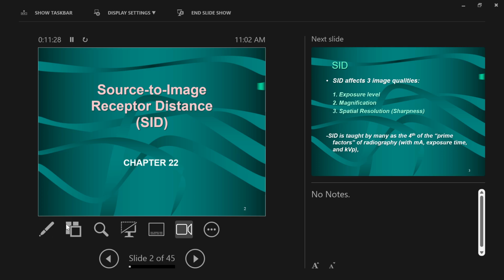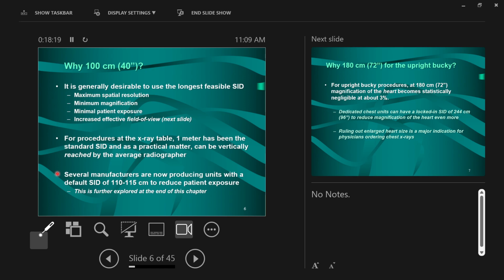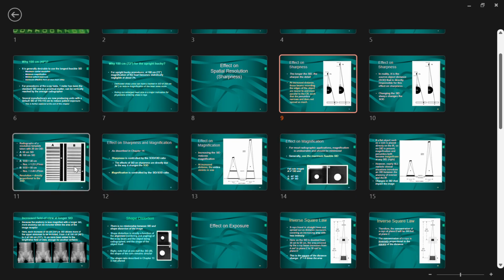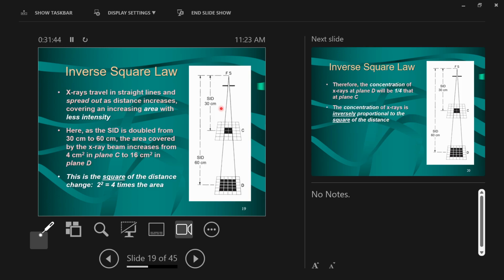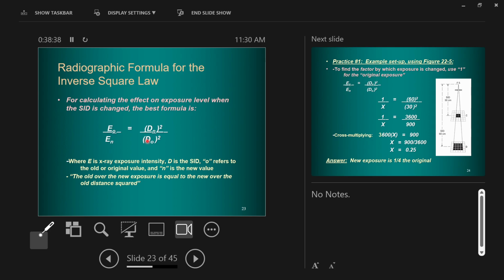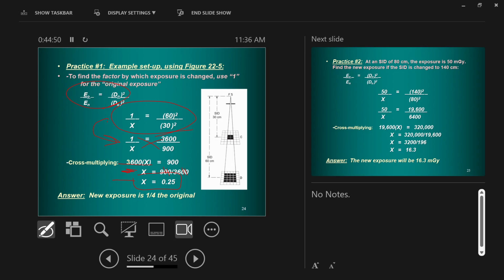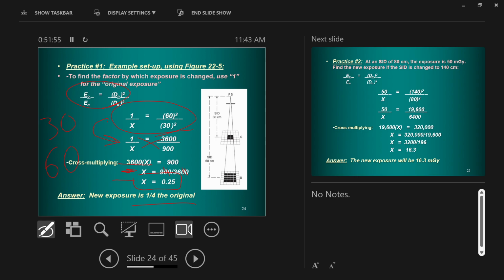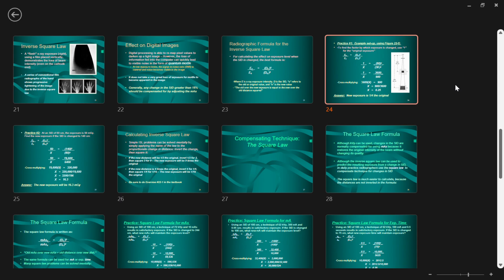Radiography Lecture: SID and Inverse Square Law